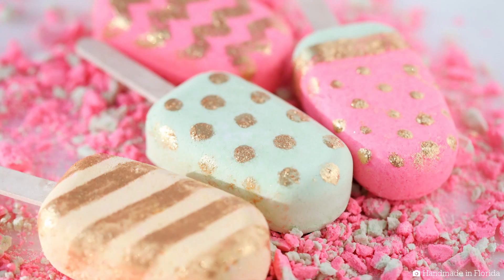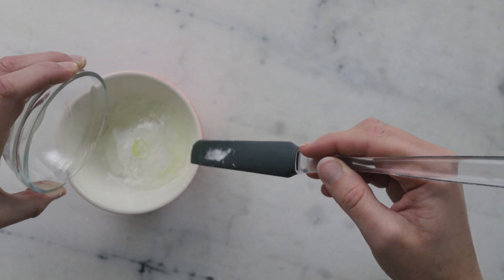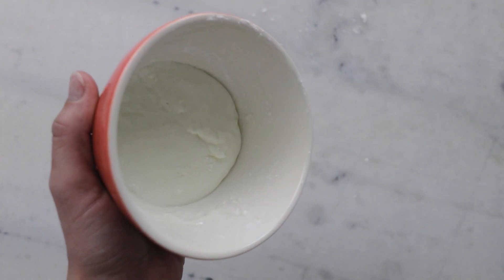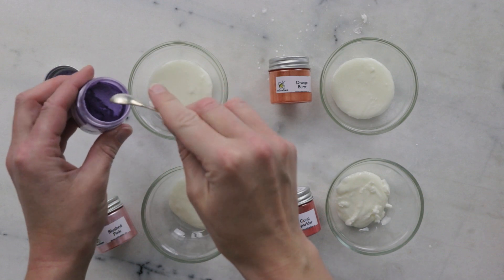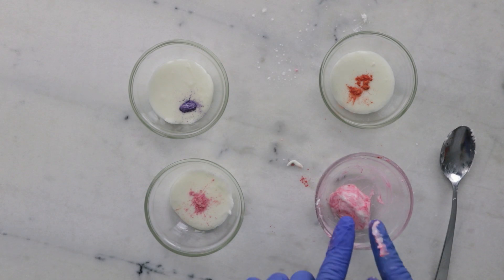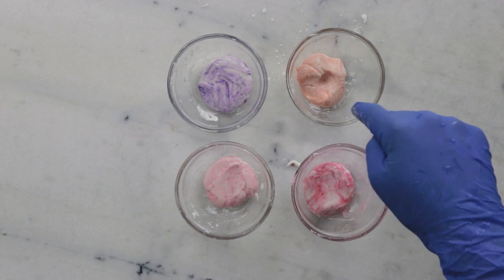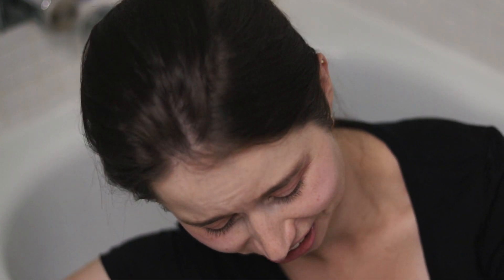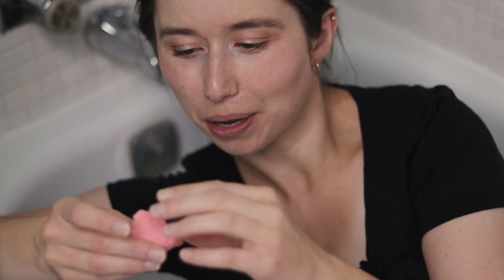How to Make DIY Bubbly Bath Dough (great for kids!) // Humblebee & Me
For the full written instructions, information on substitutions, scaling, shelf life, and links to all the ingredients + equipment I used,

CHAPTERS
00:00 Intro
01:00 Non-Newtonian what?
01:33 Zahida's mini-course
02:13 Making starts
03:04 Non-Newtonian fun!
04:03 Adding the colour
07:22 Packaging it up
08:12 In the tub
08:52 Bubble demo
09:03 Sign-off

FORMULA
52.7g | 52.7% corn starch
22.5g | 22.5% vegetable glycerine
24g | 24% Sodium Laureth Sulfate (SLeS)
0.2g | 0.2% bath safe essential oil or fragrance oil of choice
0.3g | 0.3% liquid germall plus

0.3g | 0.3% coloured mica(s) of choice

My book!